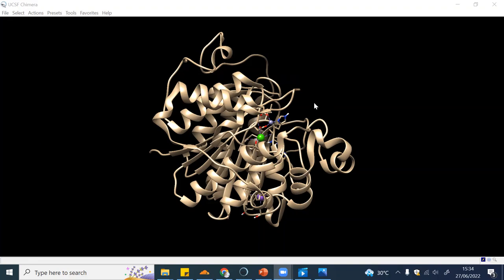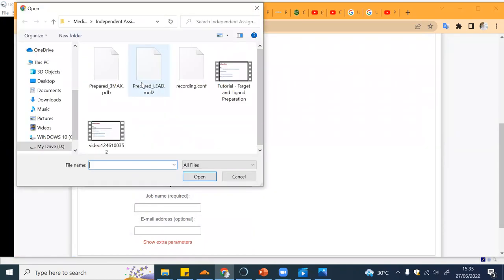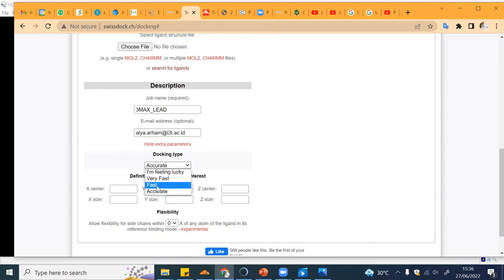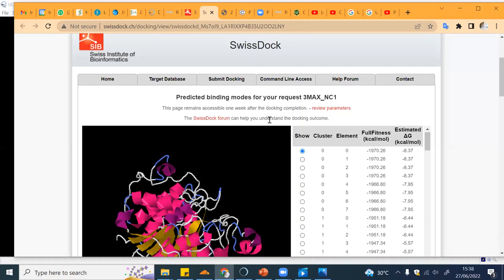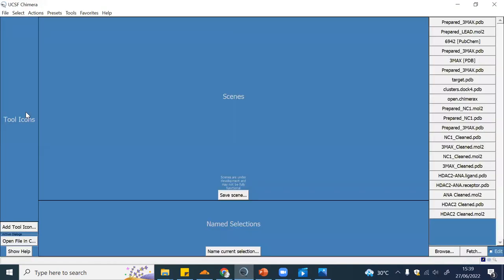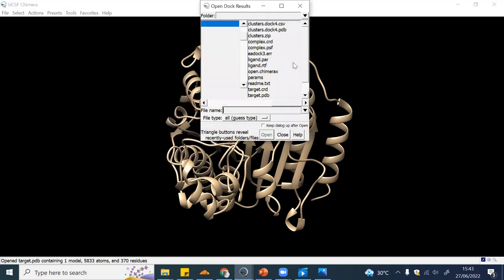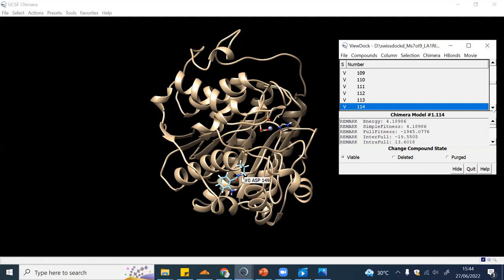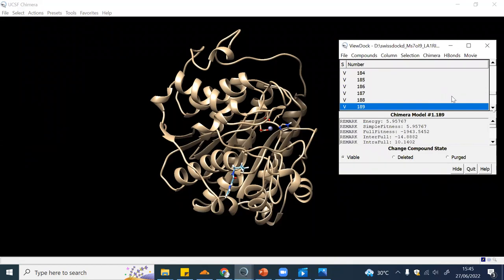Computer Aided Drug Design Tutorial: Docking Using SwissDock and Visualization Using UCSF Chimera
The HDAC2 case is adapted from Stowe & Elvey (2016)